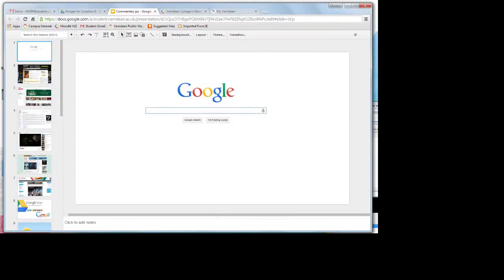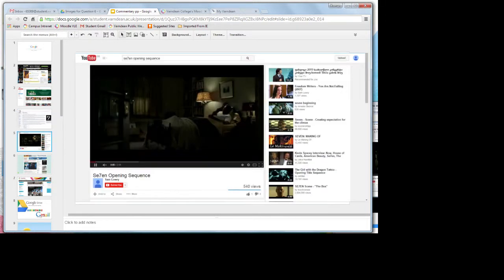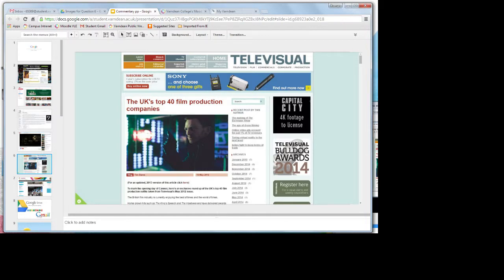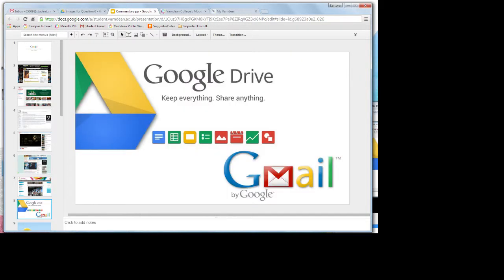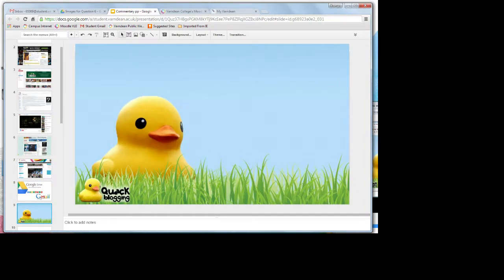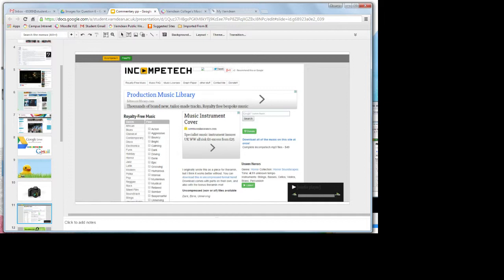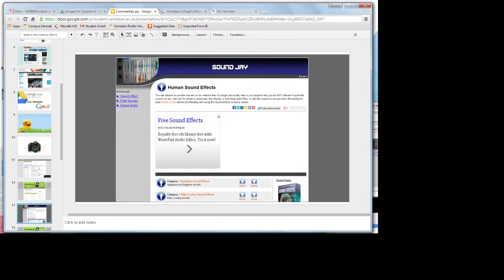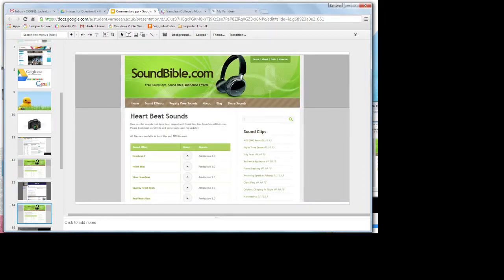Directors Commentary 104a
Here is our group's director's commentary.